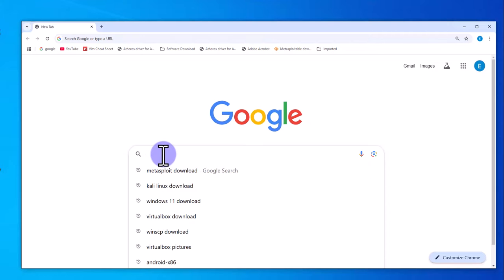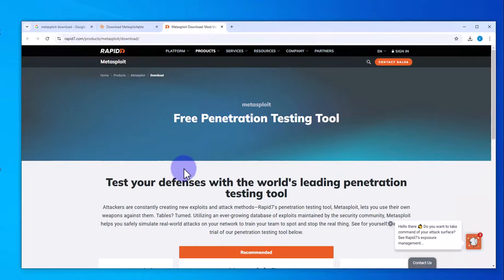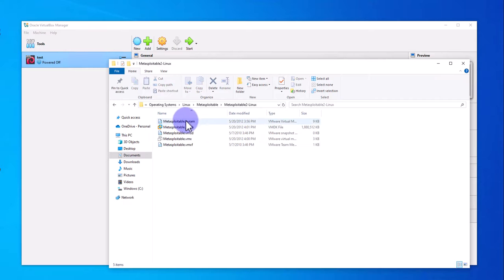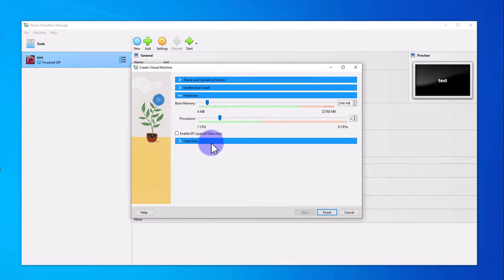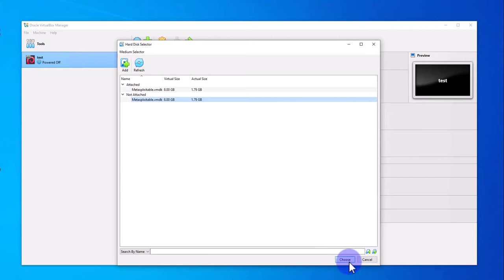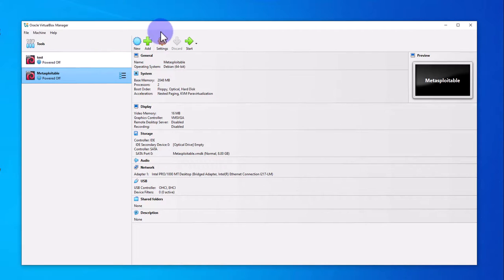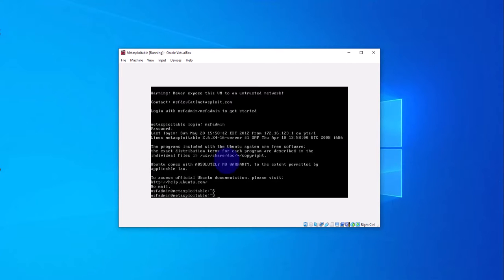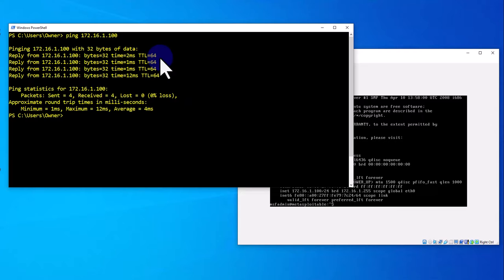How to Install Metasploitable on New VirtualBox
Learn how to quickly and easily install Metasploitable on VirtualBox in just a few minutes! This tutorial is perfect for beginners and experienced users alike, covering every step of the process from downloading the Metasploitable image to configuring the virtual machine. By the end of this video, you'll have a fully functional Metasploitable environment ready for penetration testing and vulnerability assessment. Follow along and get started with Metasploitable on VirtualBox today!